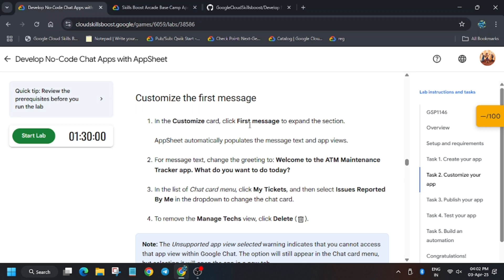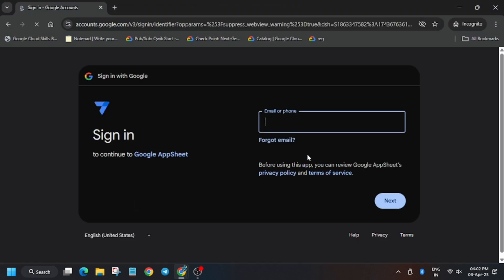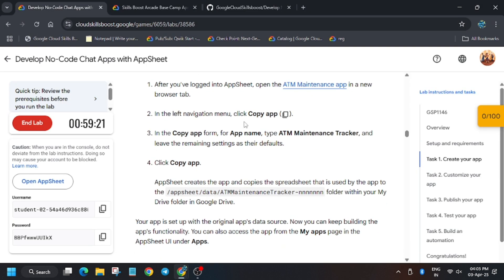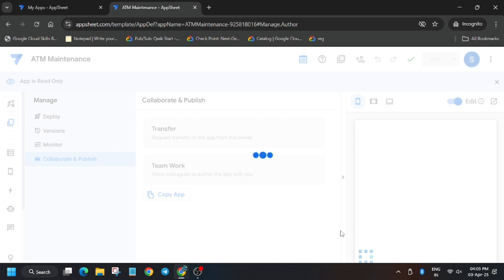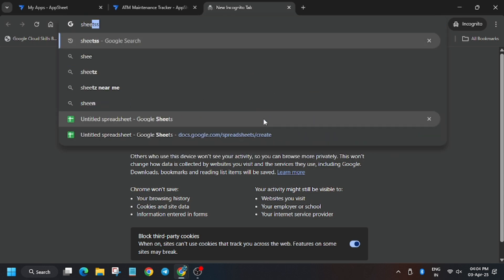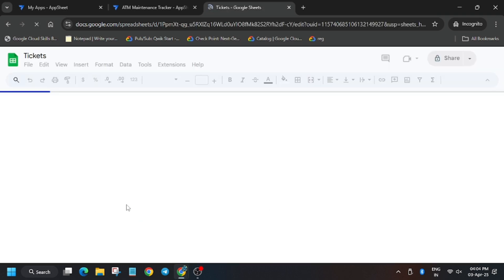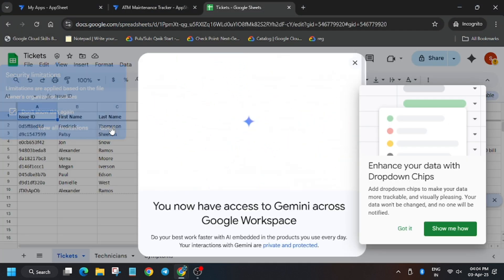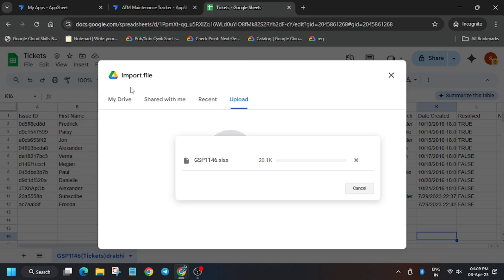[2025] Develop No-Code Chat Apps with AppSheet | GSP1146 | Google cloud arcade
This lab provides an introduction to creating no-code Chat apps. Chat apps are web applications or services that run in Google Chat. Creating a Chat app with AppSheet lets you interact directly with the app in Google Chat rather than opening it in a separate window.

In this lab, you use AppSheet to create a basic application to report and manage ATM issues. You start by copying a simple app that uses a spreadsheet as its data source. You then add a chat component so you can interact with the app directly in Google Chat.

✨ The Arcade Facilitator Program is Back & Better Than Ever! osl-arc-0004
Starting April 1st, dive into hands-on cloud learning, earn exclusive Google Cloud swag, and join a vibrant tech community!

📌 Important Links
🔗 Form & Registration

qwiklabs
arcade facilitator